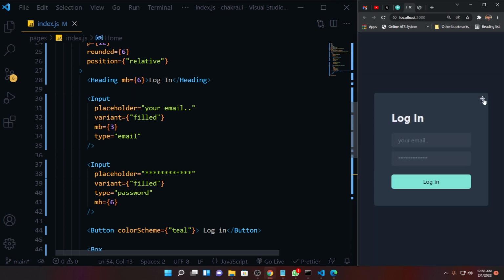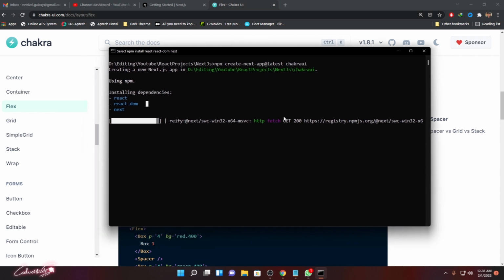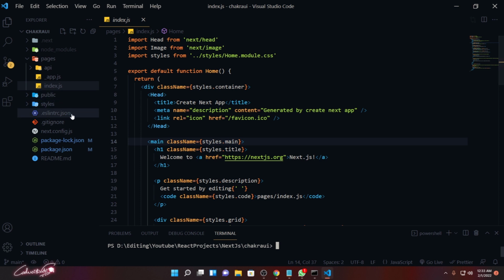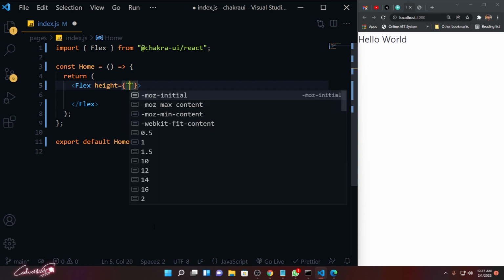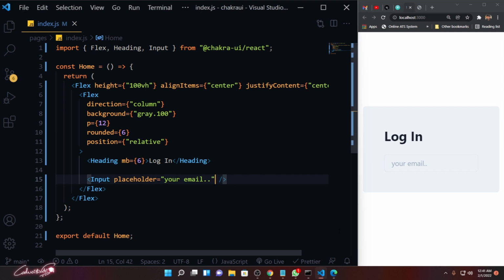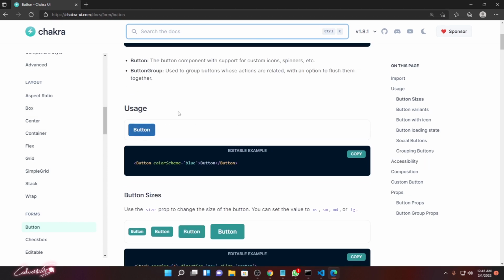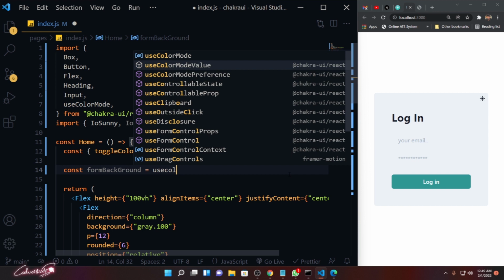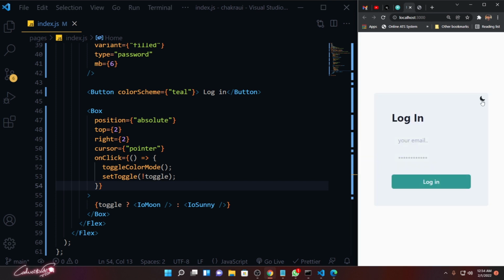Getting Started With NextJs & Chakra UI - Crash Course For Beginners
In this video we are going to design a nice Login screen just like the Demo provided by Chakra UI. After this video you will be comfortable enough to implement this awesome framework in your next projects.

⭐Suggested Videos